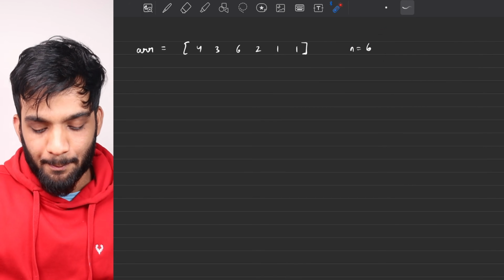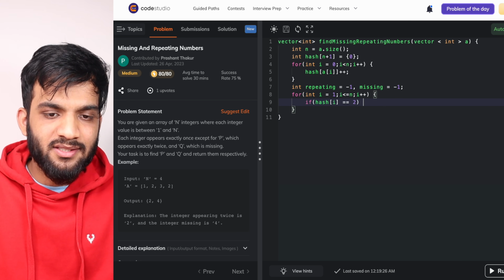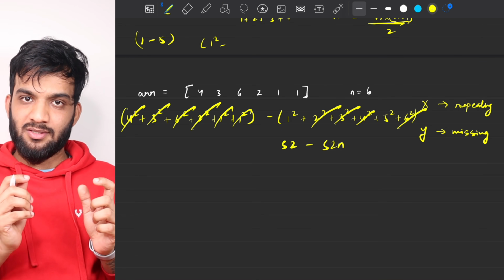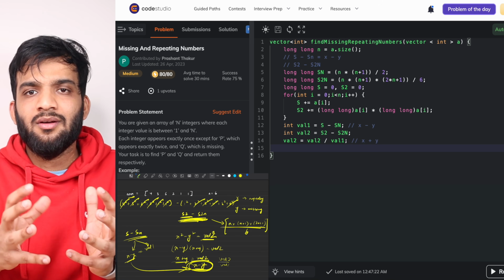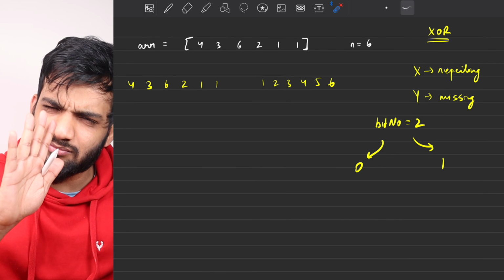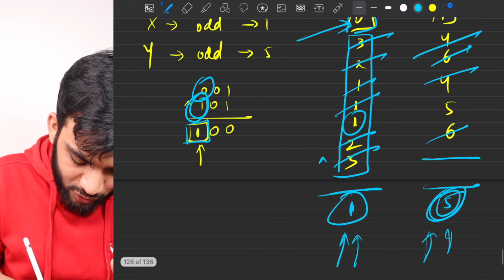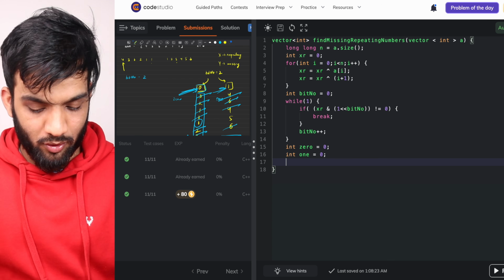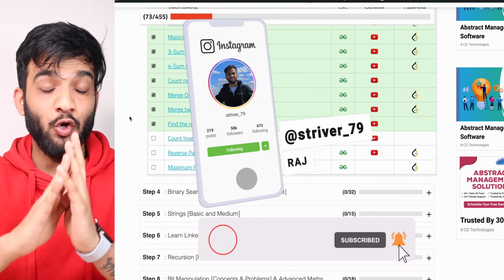Find the Missing and Repeating Number | 4 Approaches 🔥